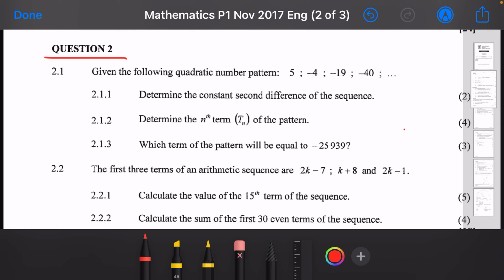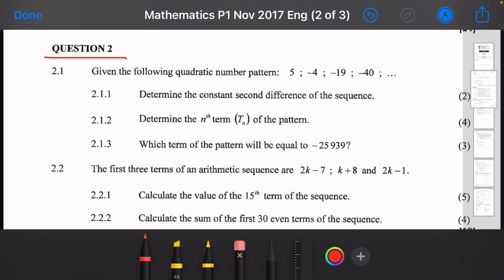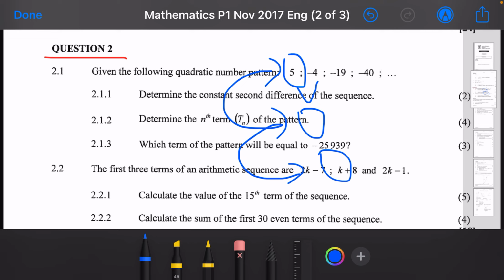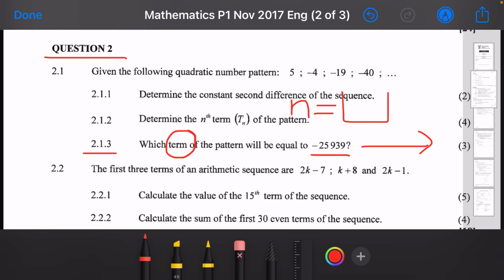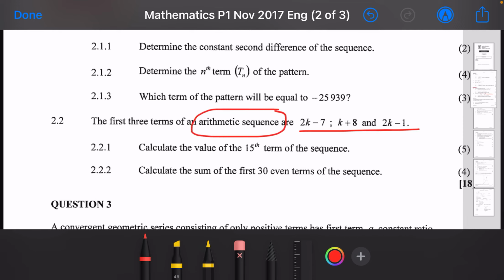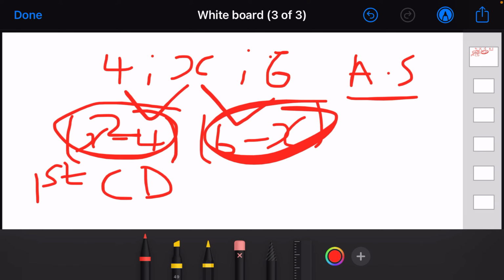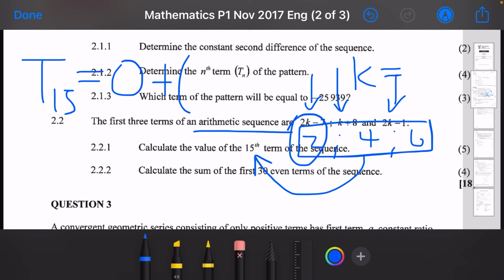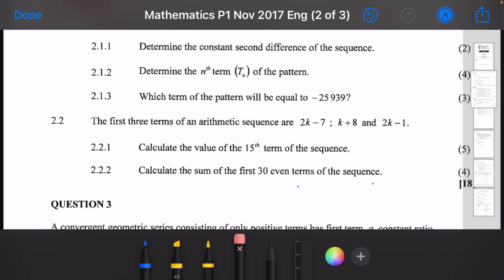Grade 12 Mathematics P1 Nov Exam 2017 | Sequences & series | Exam revision